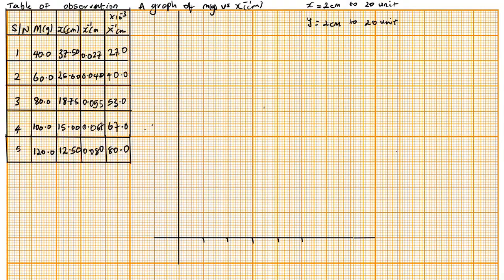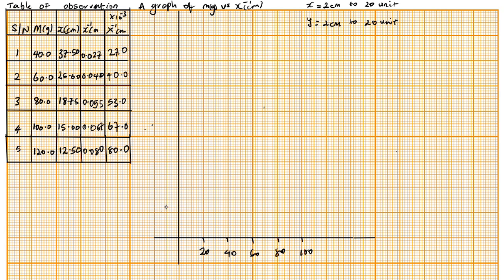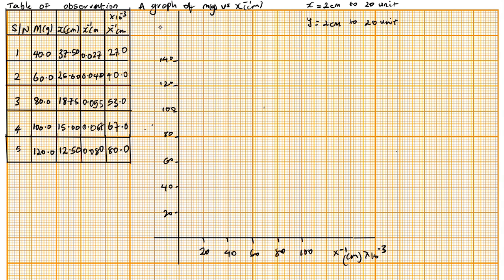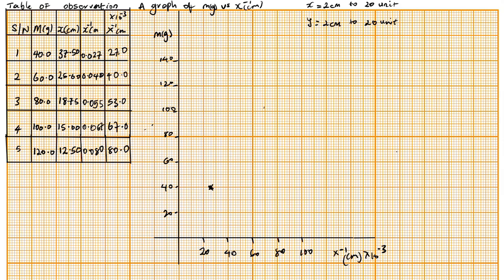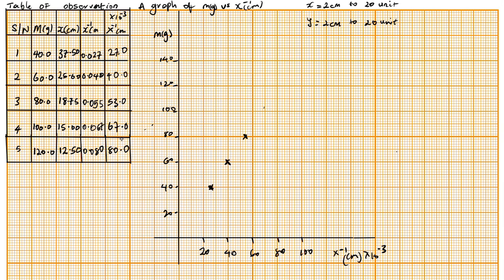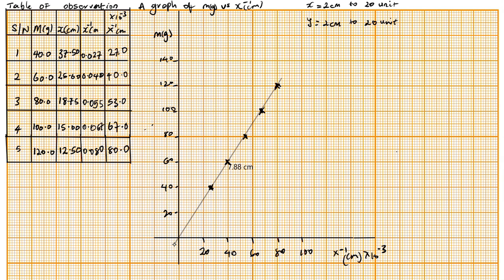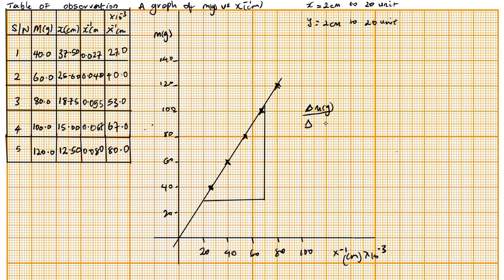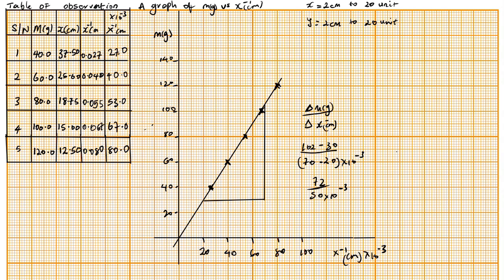How to plot a physics WAEC graph